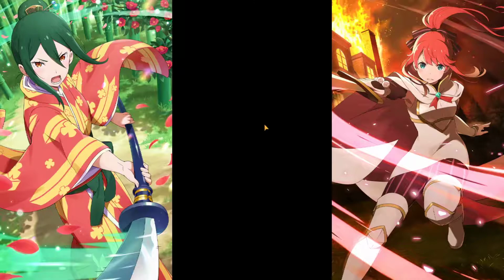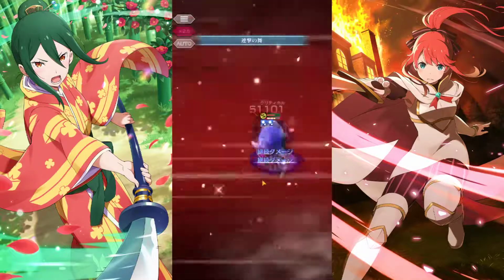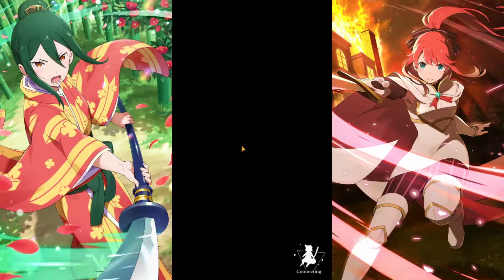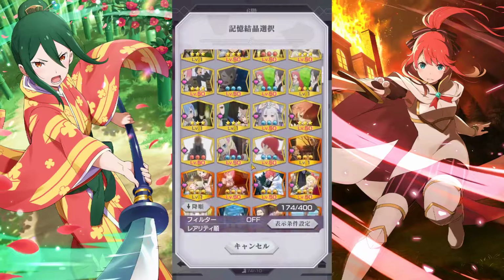COMPLETING THE NEW MISSIONS | Re:Zero Lost in Memories